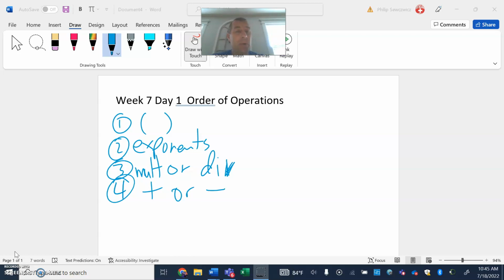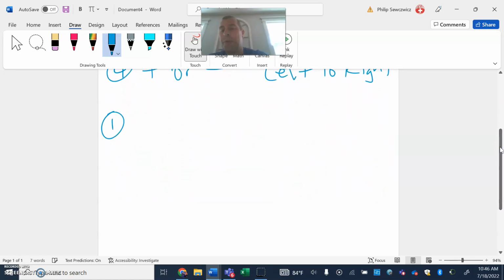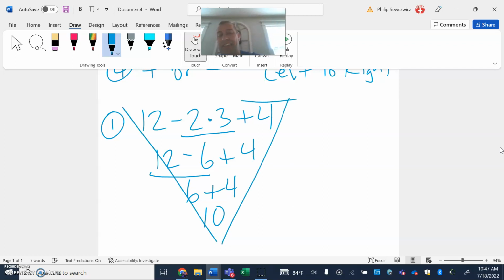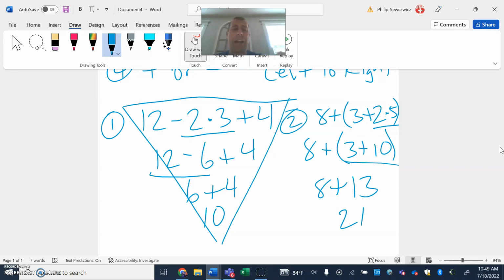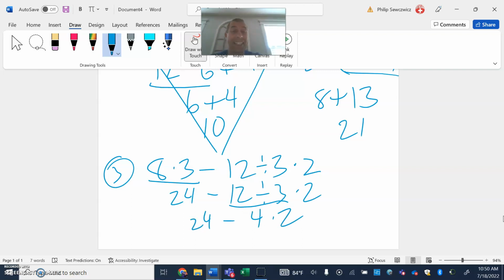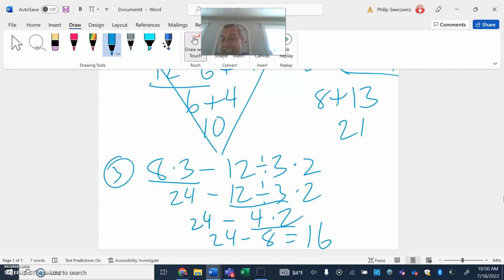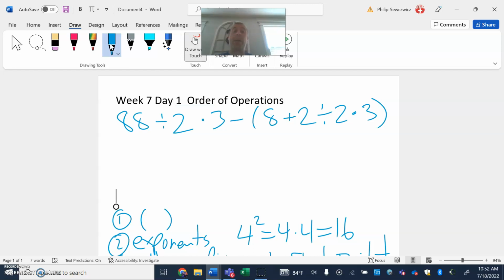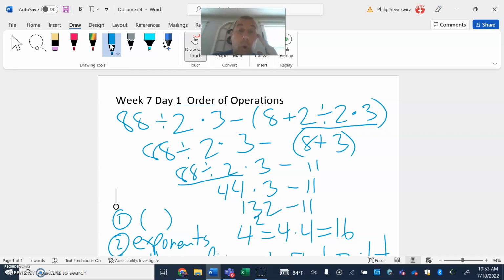Week 7 Day 1 Order of operations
Where do most students trip up with the rules?  It's an or statement when it comes to the last two steps.  Let's review.